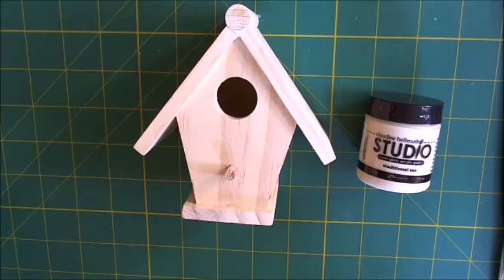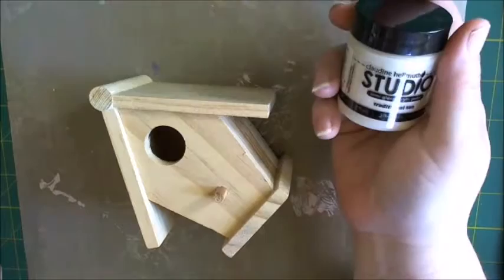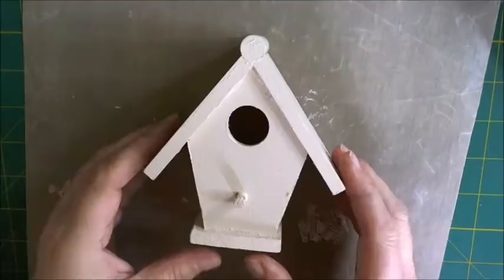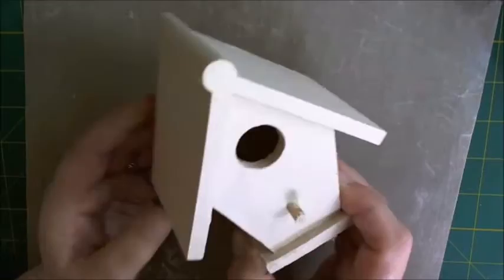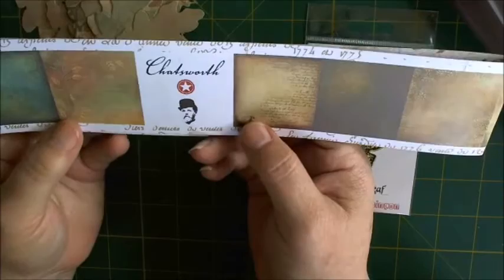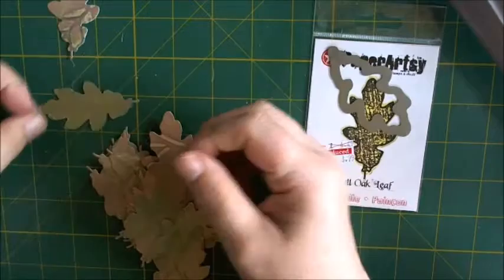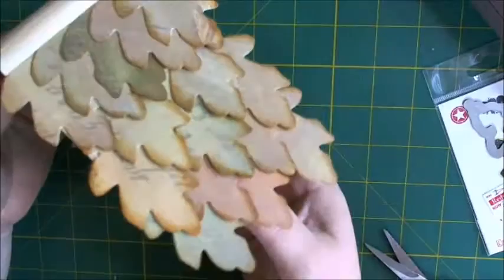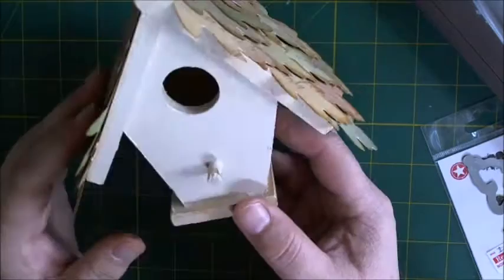Birdhouse Makeover (Timelapse)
In my wee shed today, I altered a wooden birdhouse, using things I had bought and never used!...

It's time to start using things up again :)